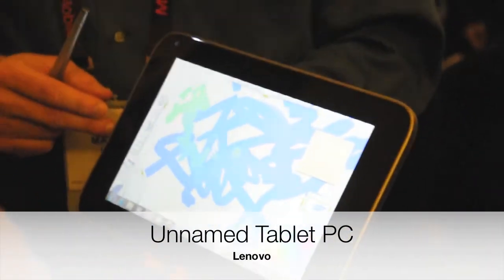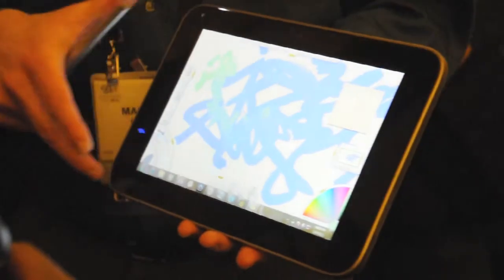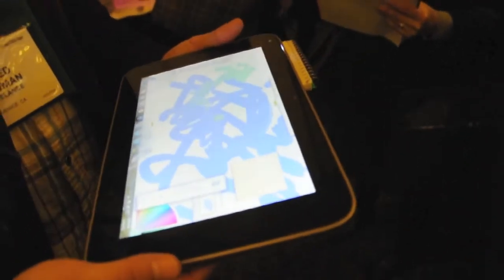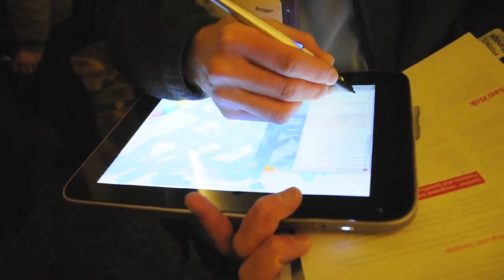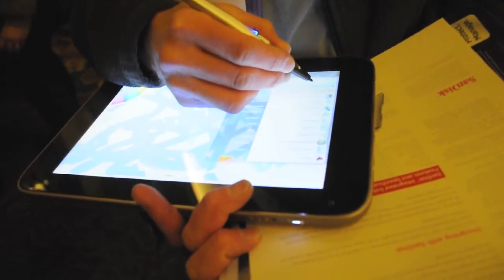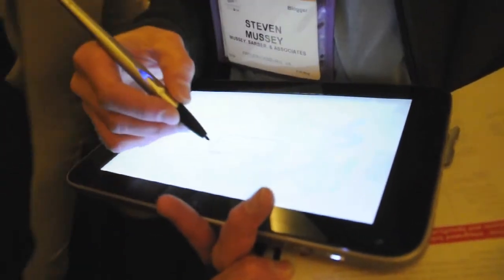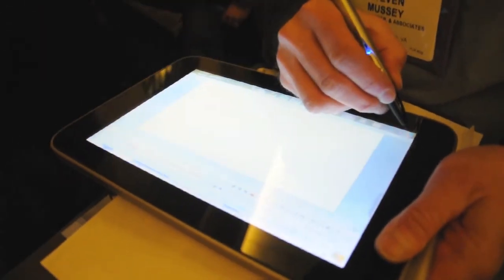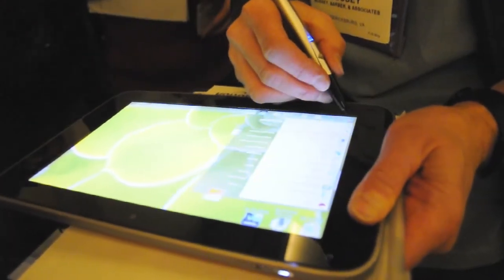CES 2011 - Lenovo's Unnamed Tablet PC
Lenovo's big new product at CES 2011 was this Tablet PC.  It features dual input methods of either multitouch capacitive input or an active pen digitizer.  It's said to be running Intel's "new chipset" though I wasn't able to determine if that was from the upcoming Sandy Bridge series or not.  They were a little hard to use with the pen, as you had to press down extremely hard in order to get them to react.